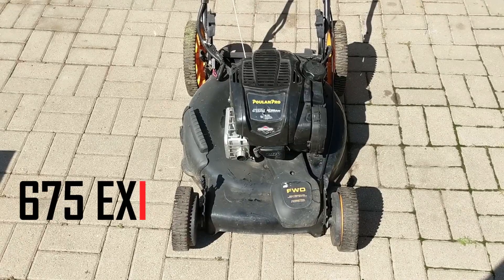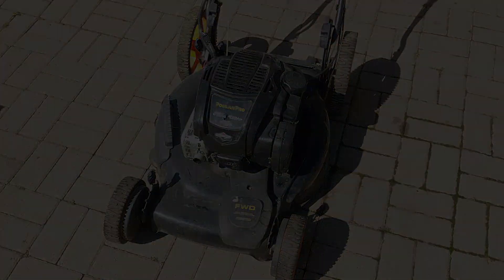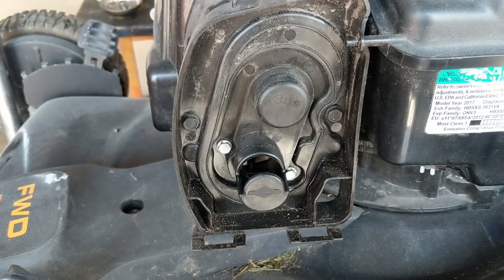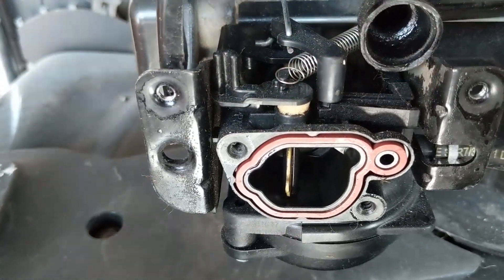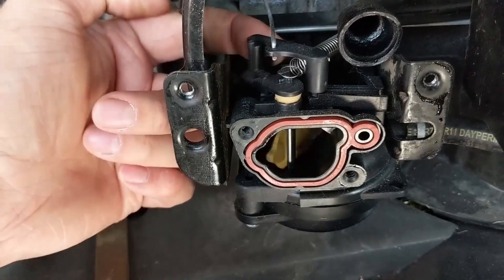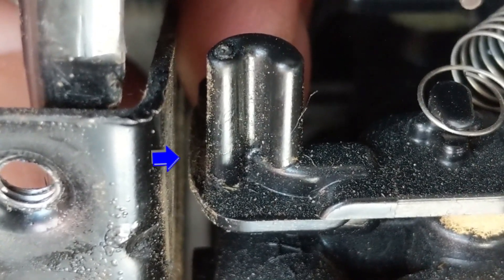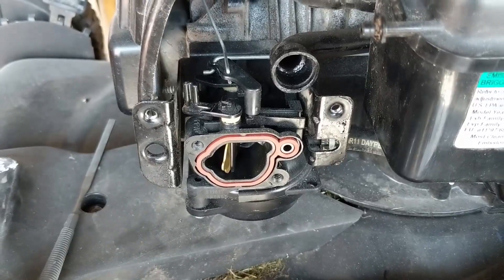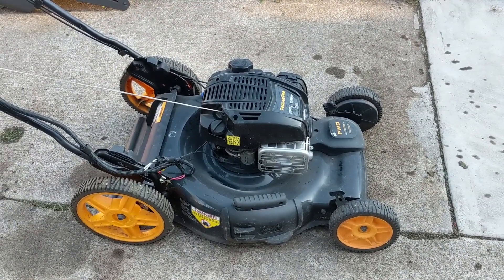Briggs & Stratton 675EXI Won't Start because of Design Flaw!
Today we look at a Briggs and Stratton 675EXI Engine on a Poulan Pro PR675Y22RHP.

This mower won't start, but we're going to fix that with 1 simple trick!

Basically, the choke lever gets stuck in the open position, which doesn't allow the engine to start when it's cold!

Follow the steps in this video & you'll be back to cutting grass in no time!

Bitcoin: 1NYgPvcvBWuhGRewsLE4Scy1cbzwndh5hZ